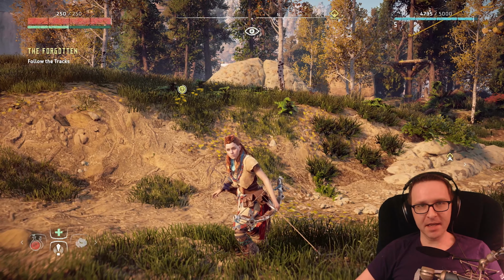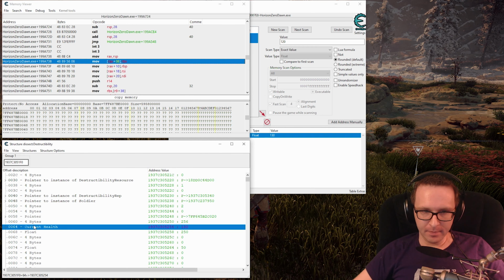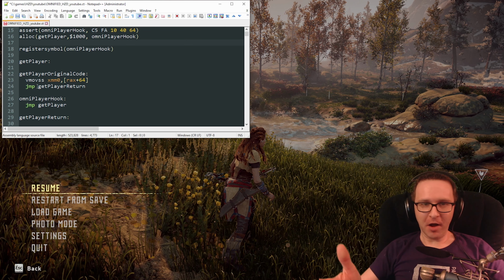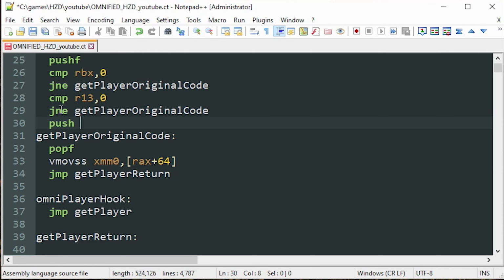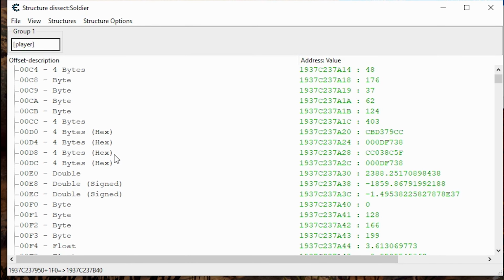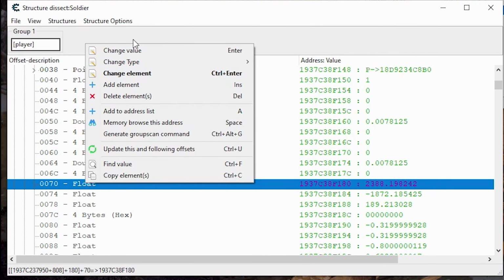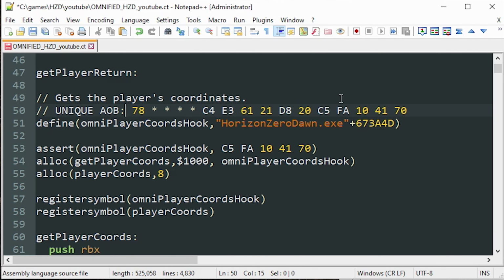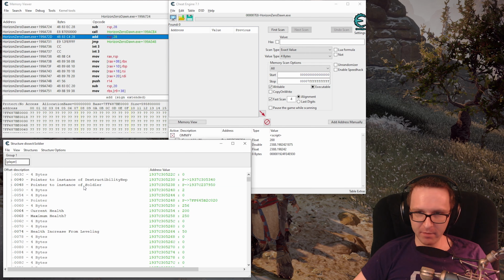Omnifying Horizon Zero Dawn: Data Structure Analysis - Part 1 | Learn to Hack!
Here is an introductory look into my hacking of Horizon Zero Dawn to make it an unforgiving insane bloodbath.

In this video, we analyze a number of the principal data structures containing information we need in order to hook up our Omnified systems; namely, root player/character structures that tells us our character's health, their coordinates, etc.

Learn how to hack into this game and others!

What does 'Omnified' mean? Check out the following video to learn about what I do:

Want to catch the Omnified gameplay live? The only place to do that is on my Twitch stream at:

Have a question? Or just wanna chill with the community, check out my Discord server at: